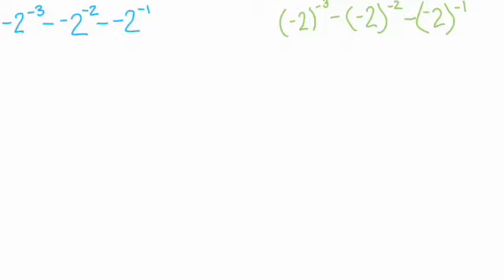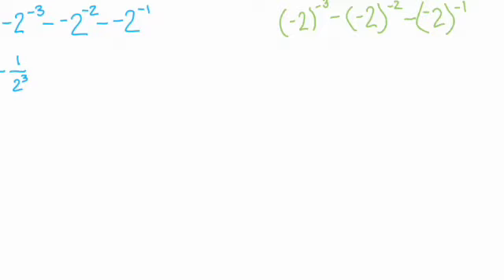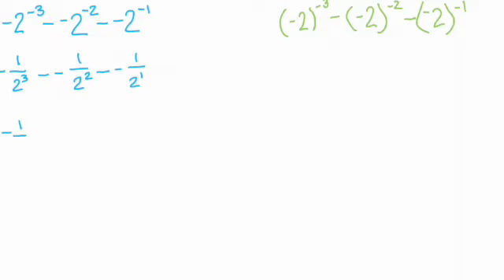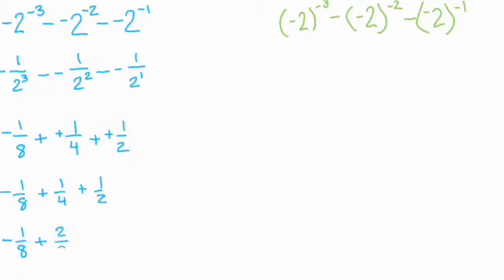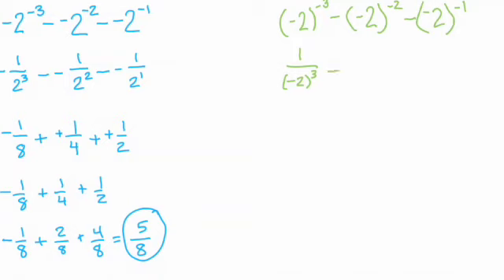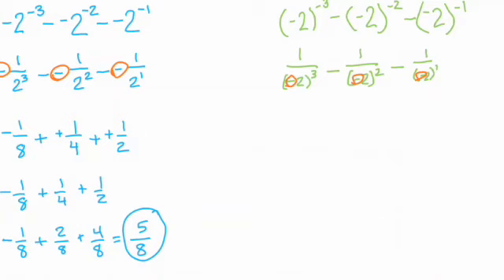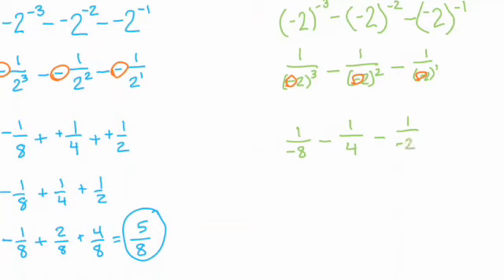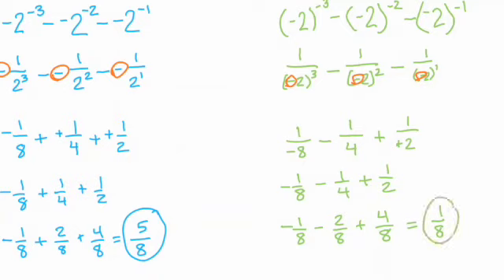Negative Bases, Negative Exponents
Learn how to evaluate an expression with negative bases and negative exponents. Pay close attention to how parentheses effect the final answer!